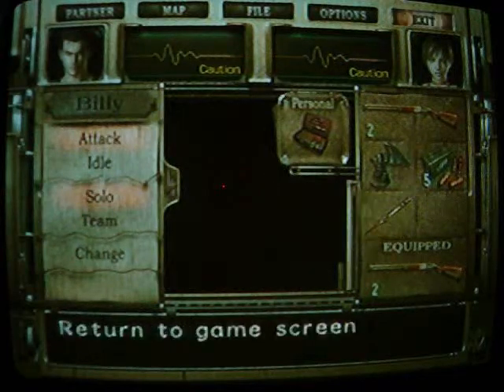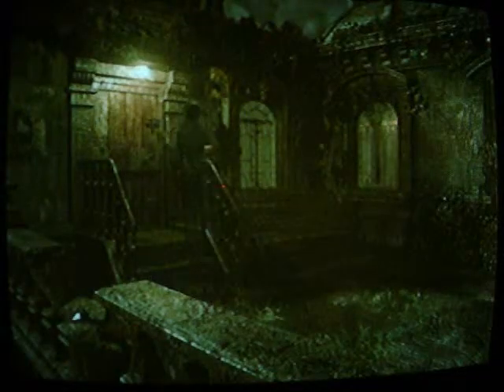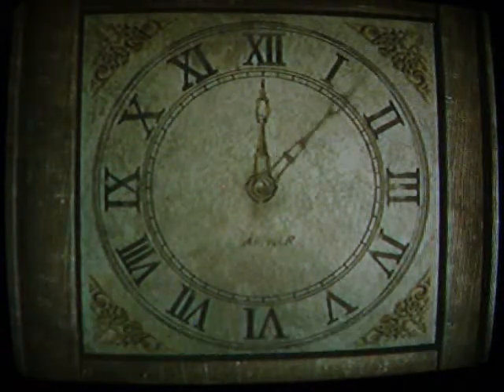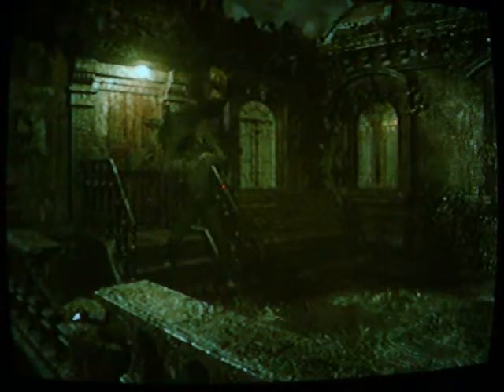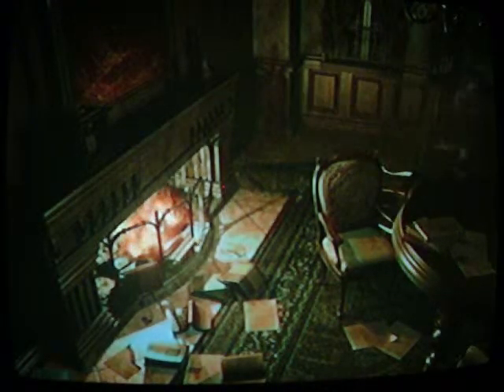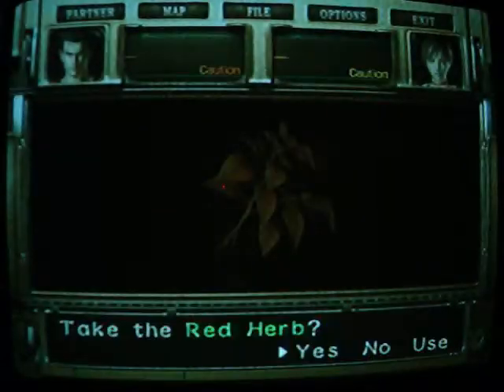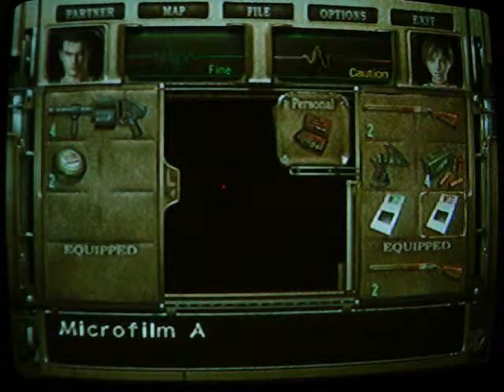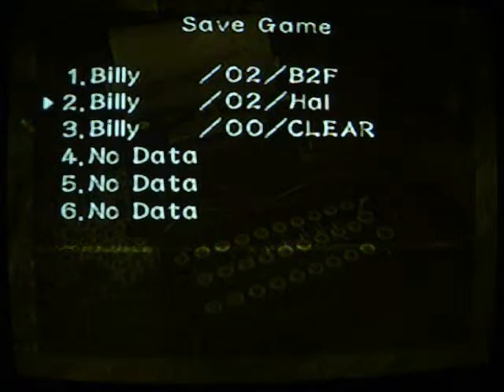Let's Play Resident Evil Zero: 08 - Getting Back The Needle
Finally we get back to Rebecca and take the needle so we can open up more doors :)